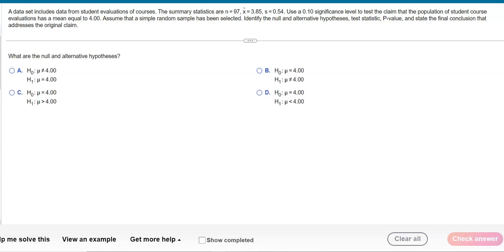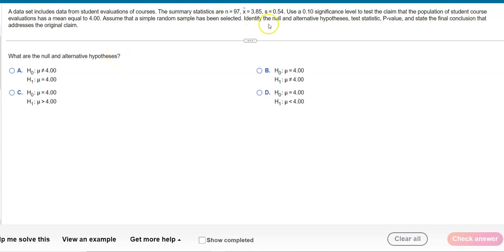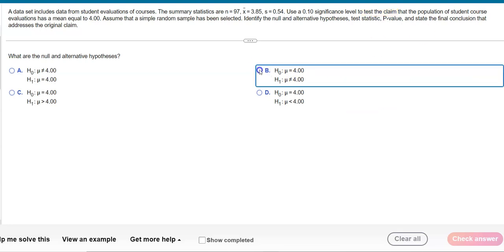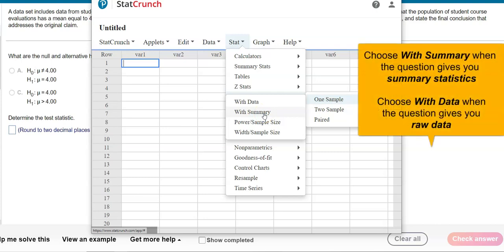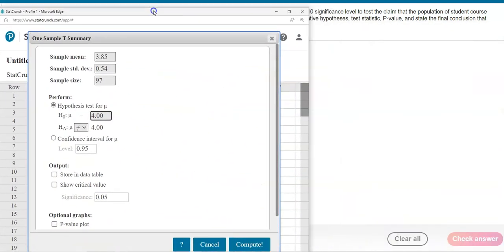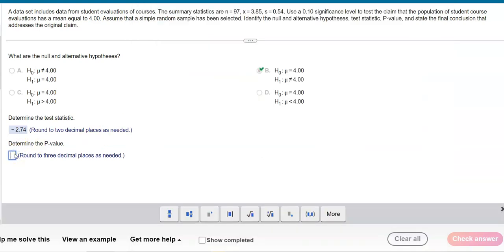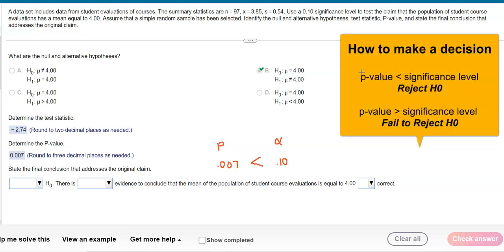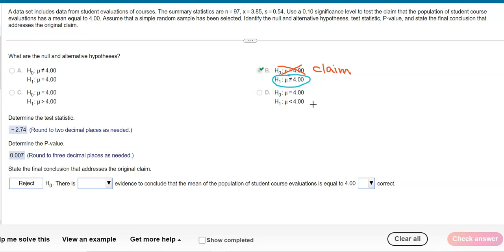Hypothesis Test for one Mean (with Summary Stats) using Statcrunch